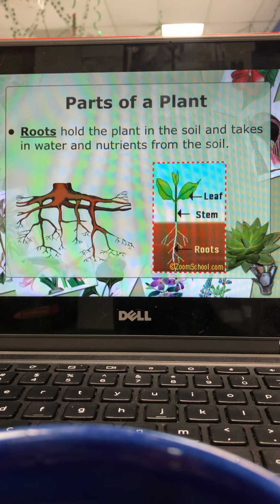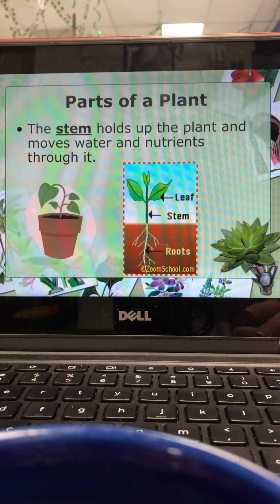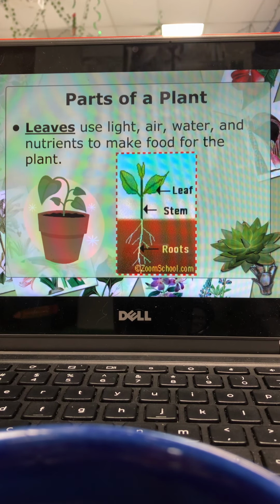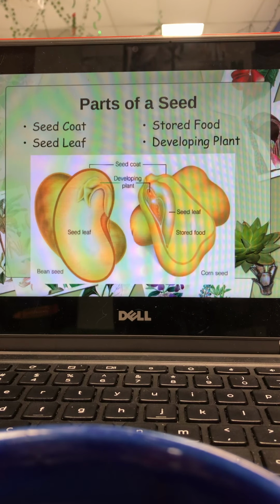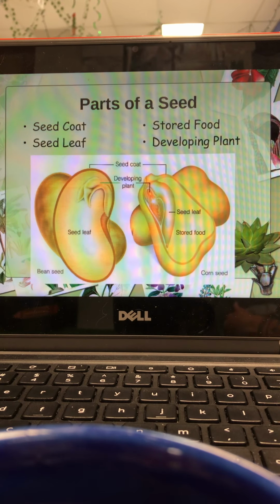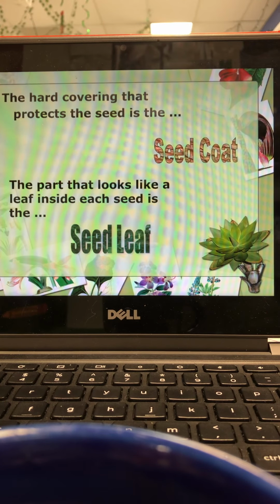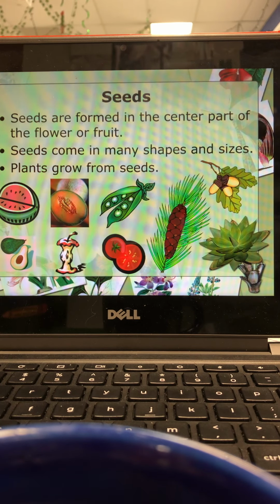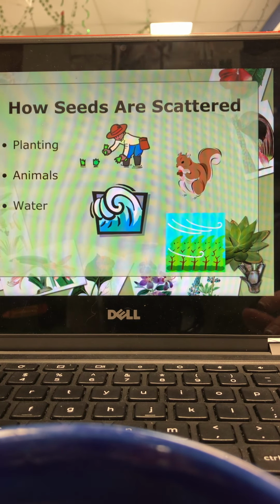3/31 What Are Seeds?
What are seeds?